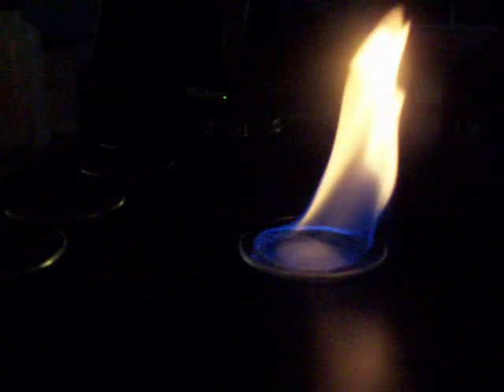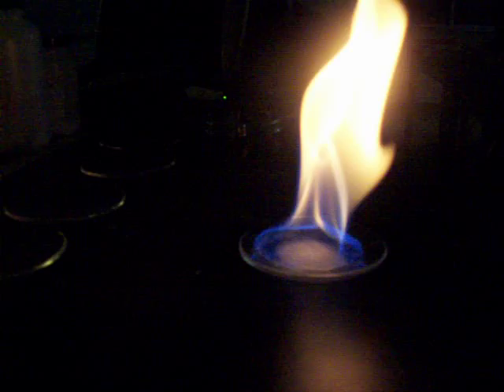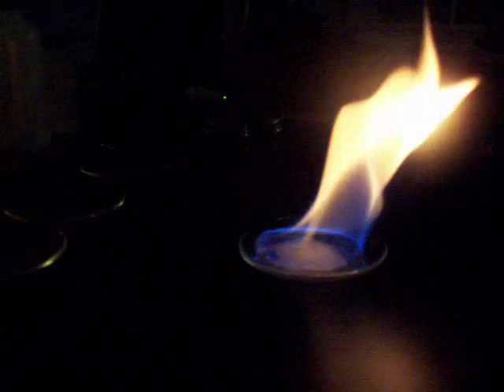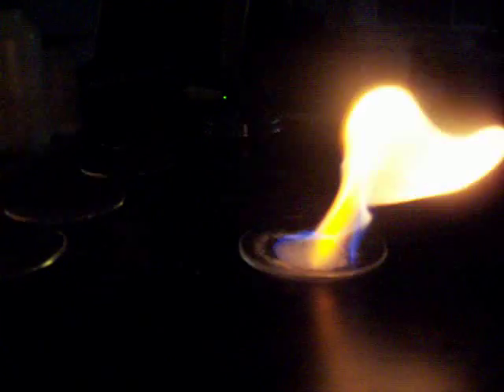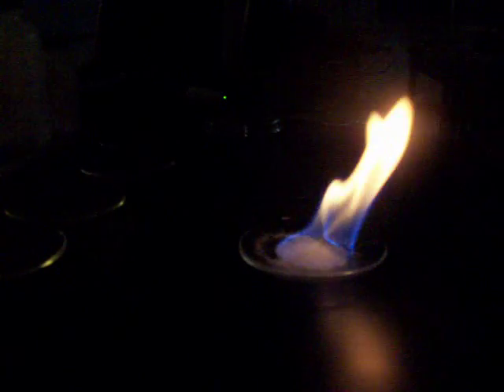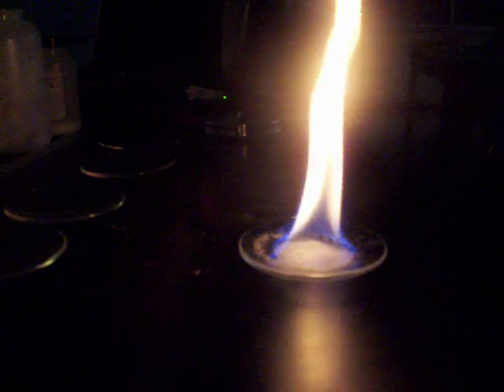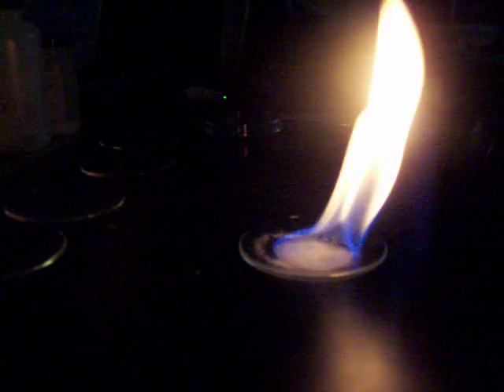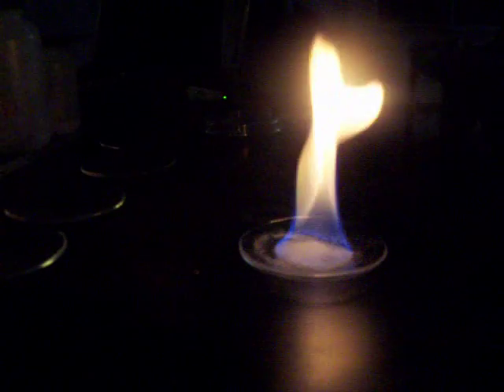Flame Test- Sodium Chloride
This is the '08-'09 school year's flame test demonstration. It went better than last year's demonstration (I have 3 videos of those on YouTube), but not as good as my first year's still (I have 7 of those videos [e.g. The flame test is preformed by burning a metal salt using a flammable liquid. Each chemical (in this case metal ion) gives off a characteristic color (seen here as changes in colors of the flames) when the electrons fall back down from their excited state and emit light at certain wavelengths (colors). This year I decided to do something different and filmed each salt individually.
An alcohol is used to burn all of these salts, this one is sodium chloride (NaCl) which has a yellow flame.